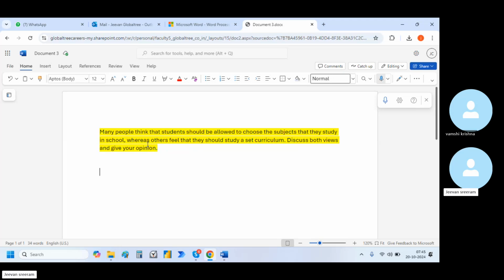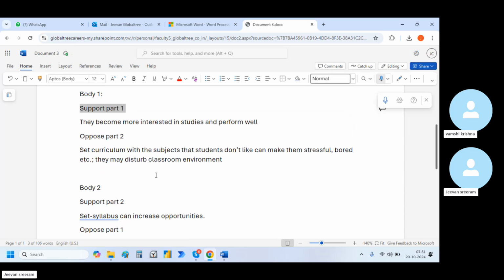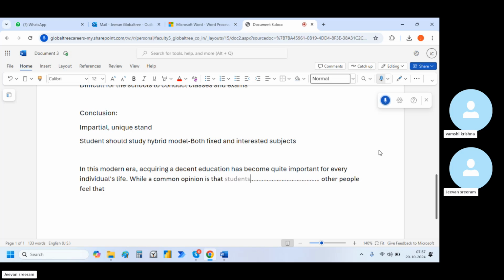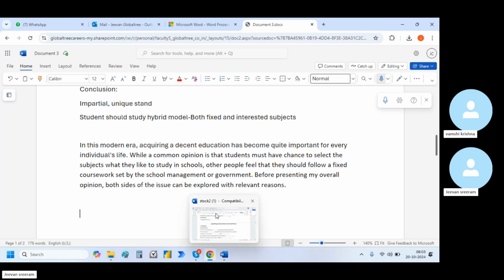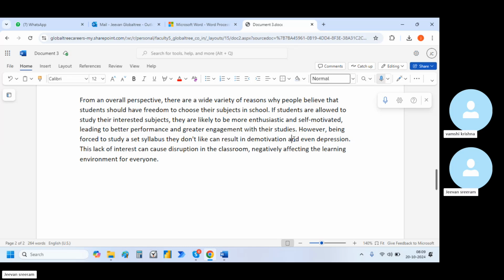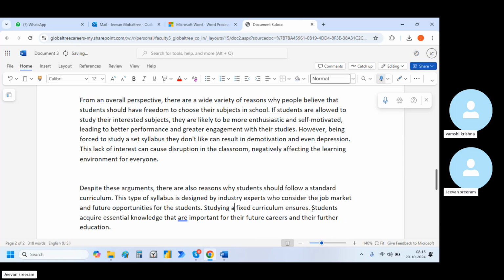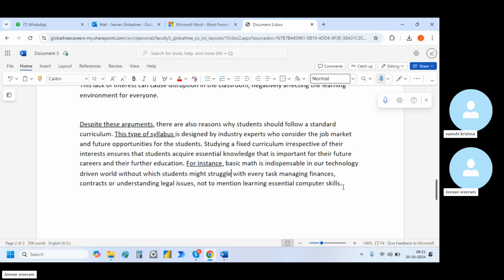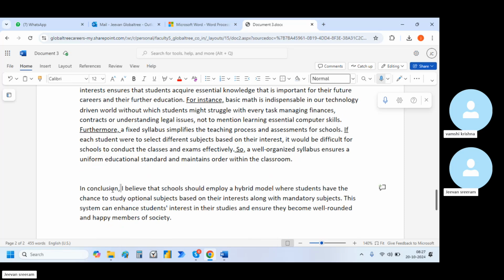IELTS Writing Task 2 20th october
Here are some unique strategies tailored for quickly improving your IELTS Writing Task 2 scores:

1. **The Power of Templates**:
 Create templates for different types of essay questions. This will save you precious time during the exam. For example, have a template for agree/disagree essays, advantages/disadvantages essays, problem/solution essays, etc. Templates can guide your structure, ensuring you hit all the necessary points.

2. **Utilize Advanced Vocabulary**:
 Impress the examiners with a wide range of vocabulary. Make use of synonyms, idiomatic expressions, and advanced vocabulary relevant to the topic. This not only enhances your lexical resource score but also adds sophistication to your writing.

3. **Embrace Complex Sentence Structures**:
 Incorporate complex sentences with varied structures (e.g., conditional sentences, relative clauses, participial phrases) to demonstrate your grammatical range and accuracy. This elevates your writing to a higher band score.

4. **Strategic Paragraphing**:
 Focus on paragraphing strategically. Each paragraph should have a clear central idea, supporting points, and examples. Aim for a balanced essay with well-developed paragraphs to showcase coherence and cohesion.

5. **Provide Specific Examples**:
 Support your arguments with specific examples, statistics, or real-life anecdotes. This not only adds credibility to your essay but also demonstrates your ability to apply theoretical concepts to practical situations.

6. **Address Counterarguments**:
 Acknowledge opposing viewpoints and refute them diplomatically. This showcases critical thinking and a balanced approach to the topic, which are highly valued in academic writing.

7. **Time Management**:
Allocate your time wisely during the exam. Aim to spend approximately 5-7 minutes on planning and brainstorming, 25-30 minutes on writing, and 3-5 minutes on reviewing and editing. Practice under timed conditions to improve your efficiency.

8. **Focus on Task Response**:
 Always ensure that your essay fully addresses the task prompt. Deviating from the topic or failing to provide a clear position can significantly impact your score. Stay focused and directly answer the question.

9. **Peer Review and Feedback**:
 Practice writing essays and seek feedback from peers or teachers. Constructive criticism helps identify areas for improvement and allows you to refine your writing skills effectively.

10. **Stay Updated**:
Familiarize yourself with recent IELTS essay topics and trends. Stay informed about global issues, current affairs, and societal trends, as these often form the basis of essay questions. Being well-informed enhances your ability to generate relevant ideas during the exam.

Implementing these strategies consistently and practicing regularly will undoubtedly lead to remarkable improvements in your IELTS Writing Task 2 scores.